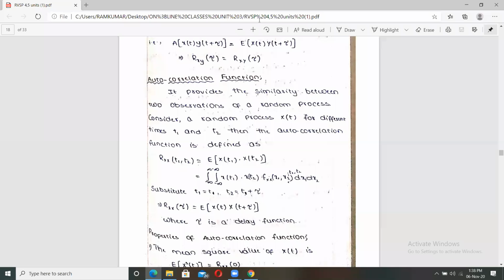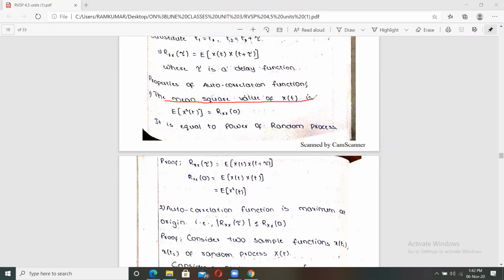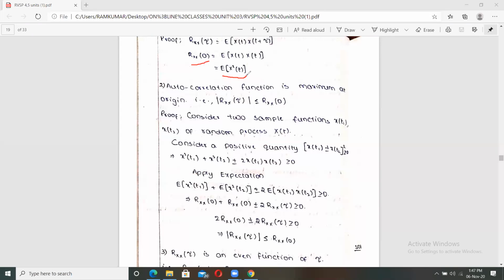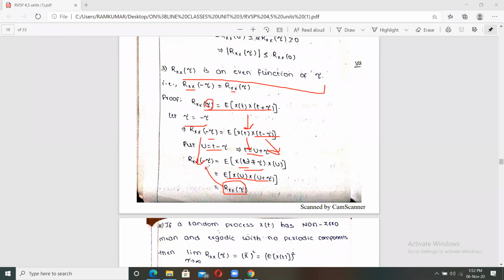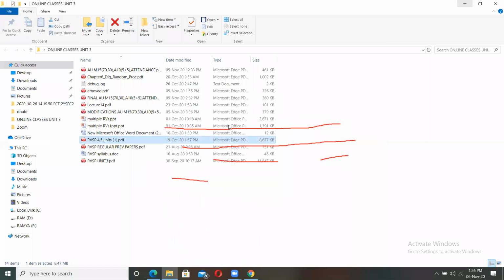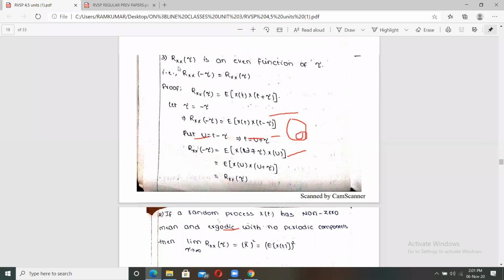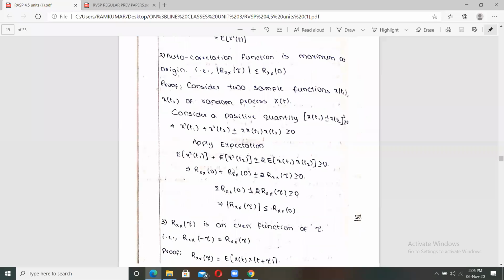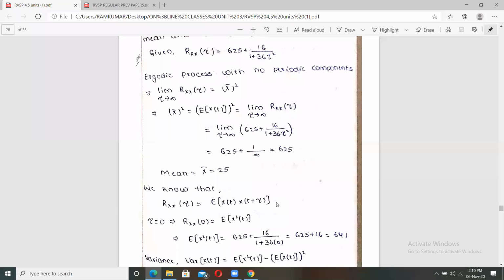RVSP ACF and Properties_6-11-20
ACF and Properties